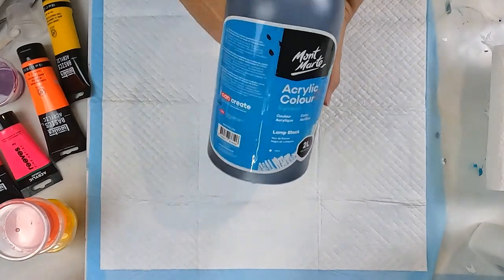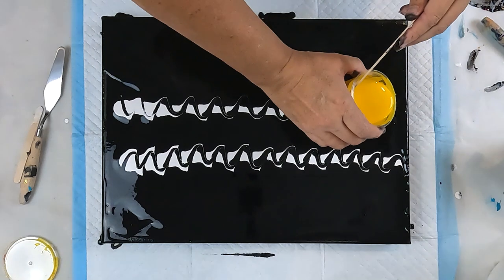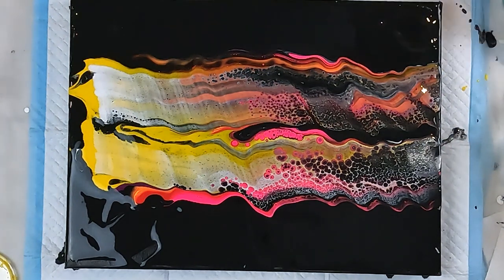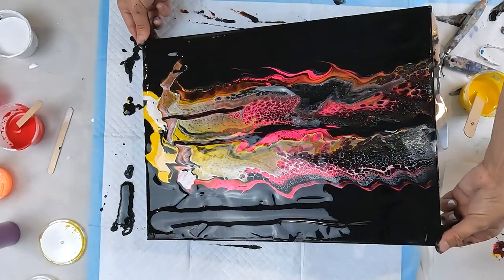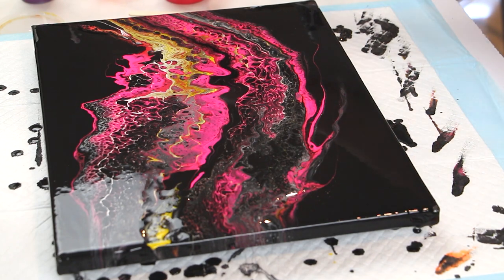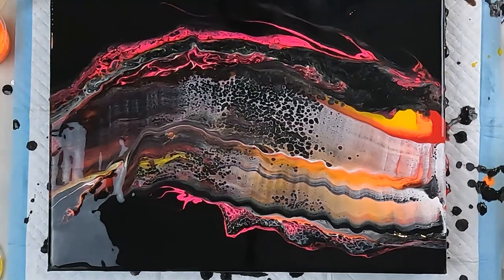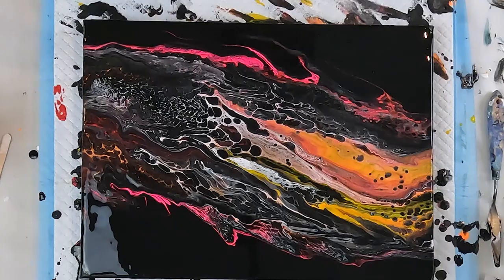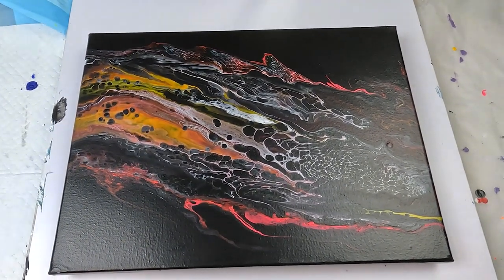Changing Acrylic Pour Half Way Through - Was it a Mistake or Success?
Day 20 of my 30 day acrylic poured art challenge. I went into this one with a vague concept of swiping through some bright colours on a black base but using a bit of white behind to help keep the brightness. The use of fluorescent pink was suppose to be just a highlight but eneded up taking over the composition. So I make a desision to make a big change. Looking back on it I'm not sure it was the right one but the end result has some appeal. What do you think?

Liquitex Basics:
Cadmium Yellow
Deep Violet
Fluorescent Orange
Naphthol Crimson

Reeves:
Fluroescent Pink

30 DAY ACRYLIC POUR CHALLENGE Playlist - From never pouring before to 30 days in a row.